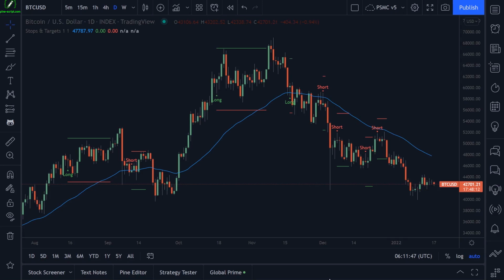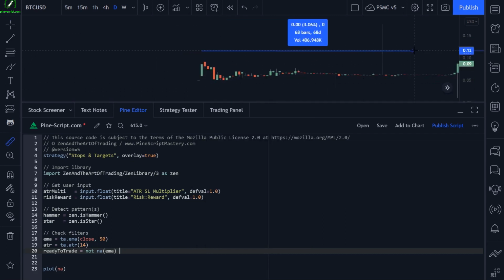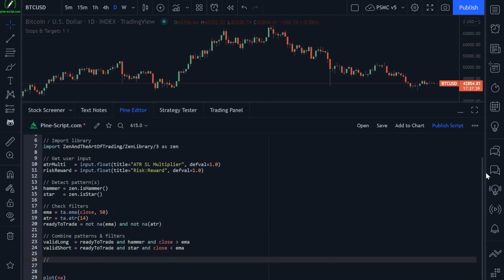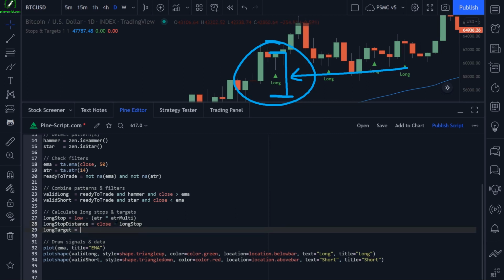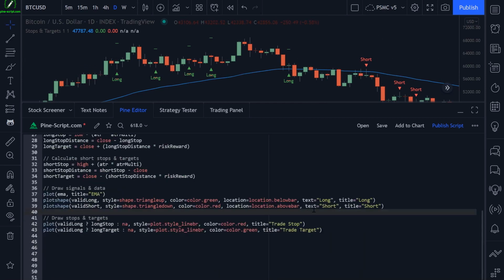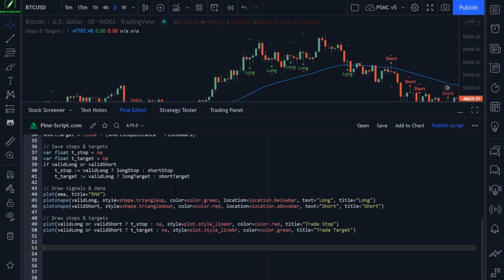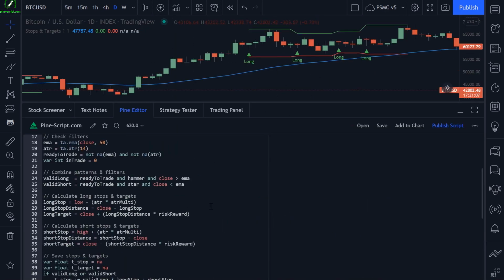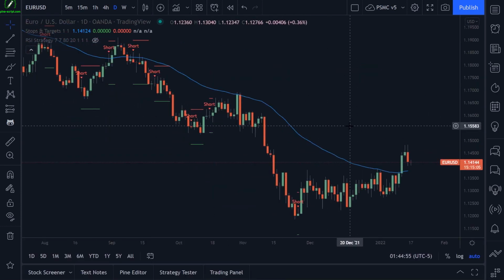7 - 17 Displaying Stops and Targets (Отображение остановок и целей)